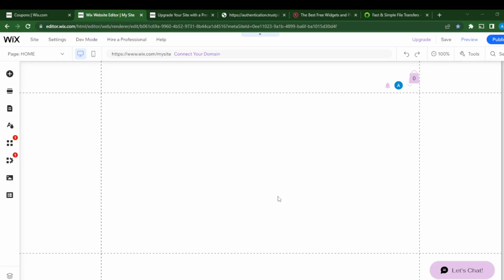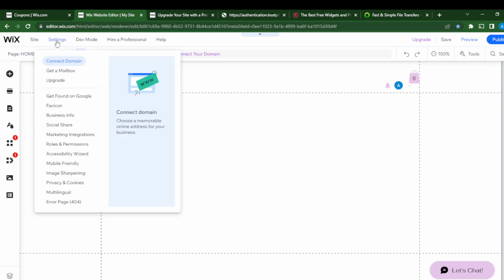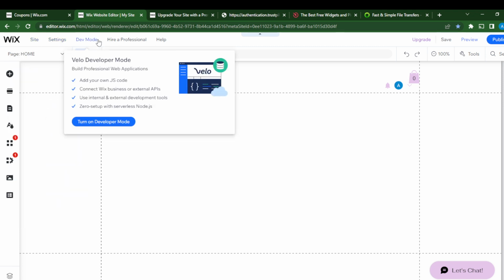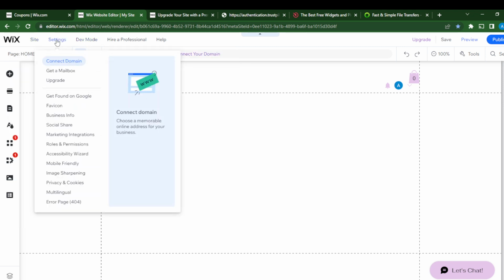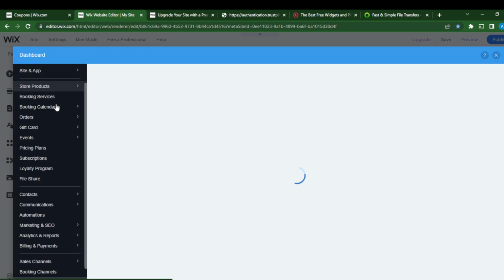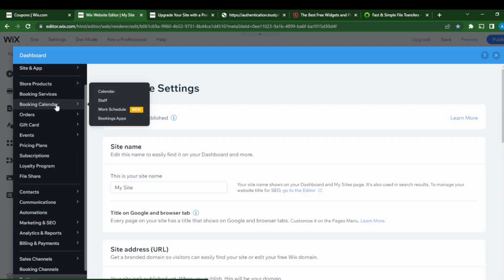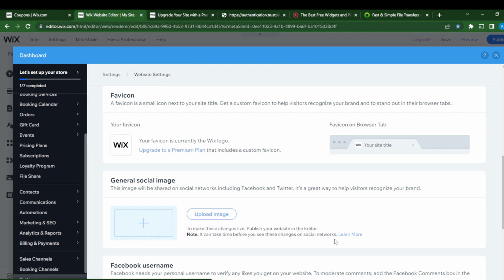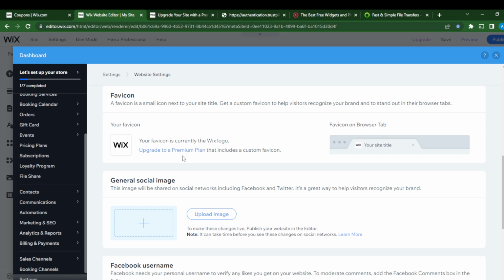How To Add Or Change Favicon On WIX (Easiest Way)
Today we talk about How To Add Or Change Favicon On WIX, so stay until the end of the video to see the full explanation.